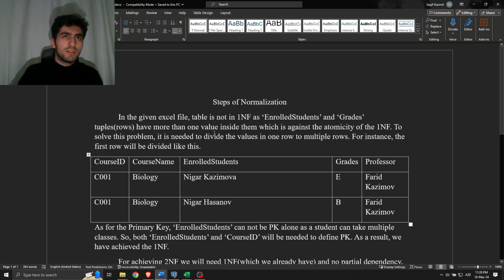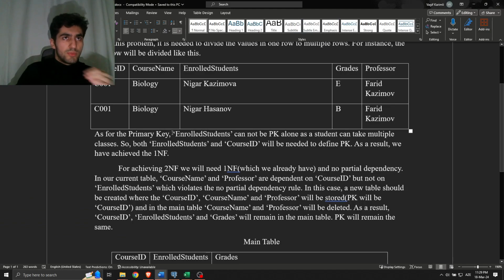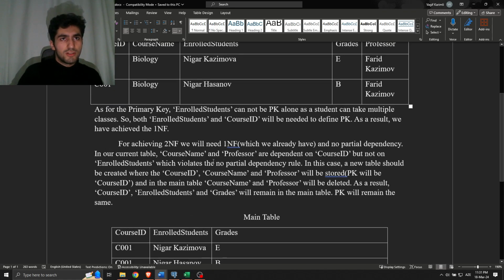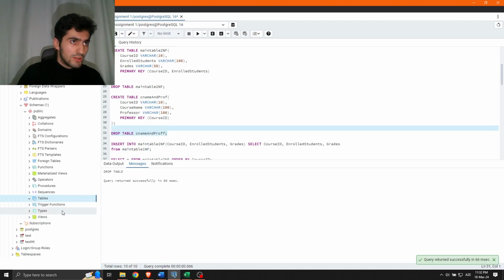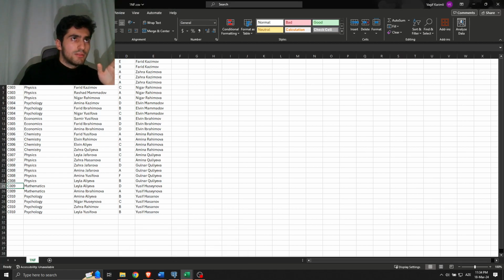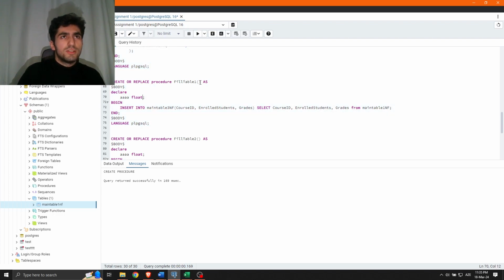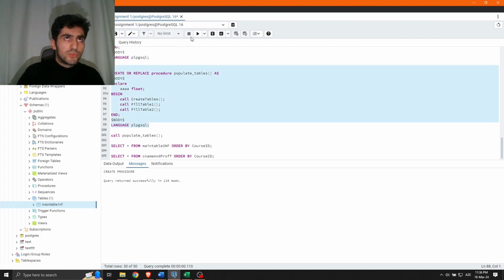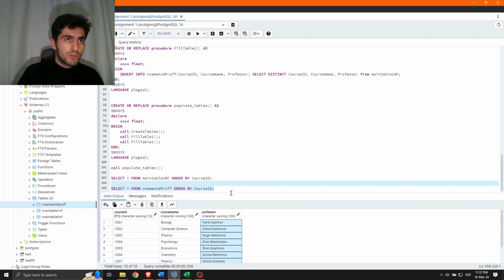Assignment 1 for Database Systems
Video explanation of Assignment 1 by Vagif Karimli for the Database Systems course.